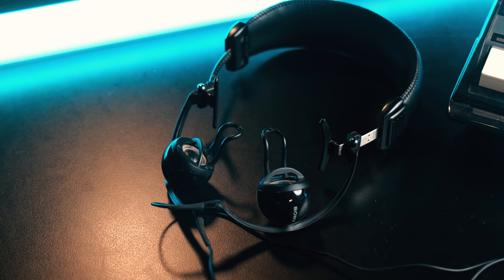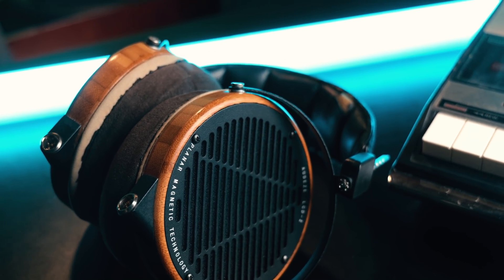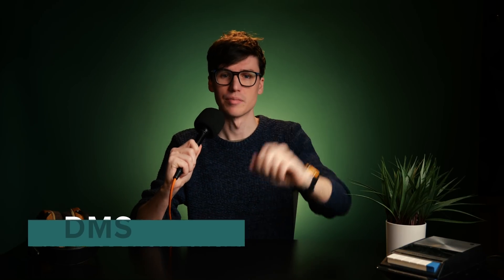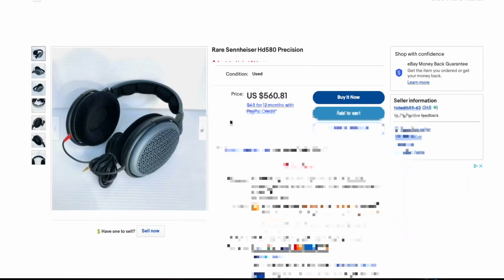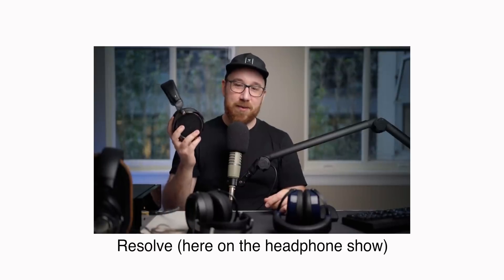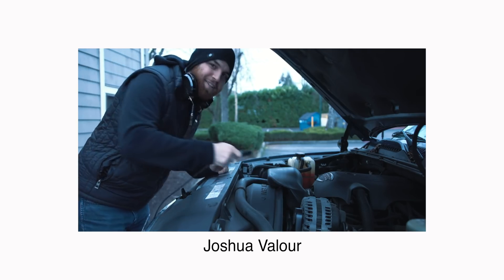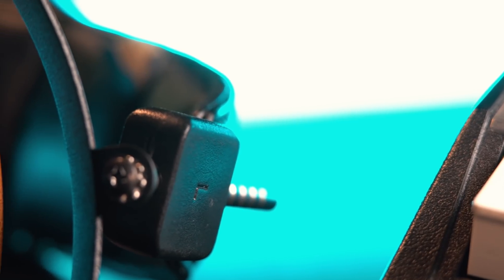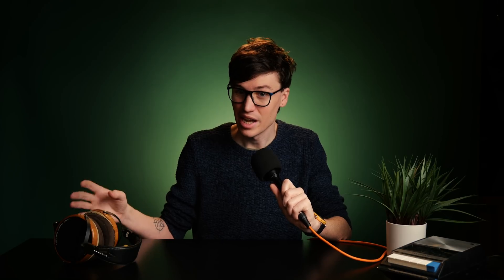Are vintage headphones better?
Vintage HiFi is getting more and more expensive! Is it worth it?